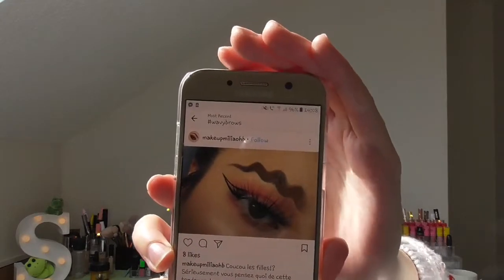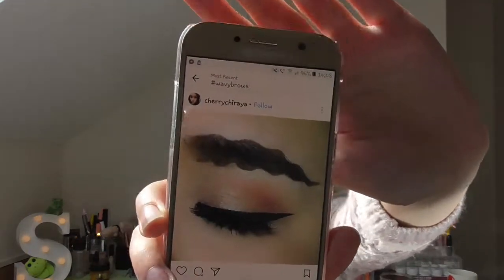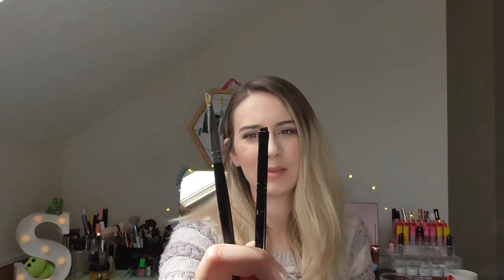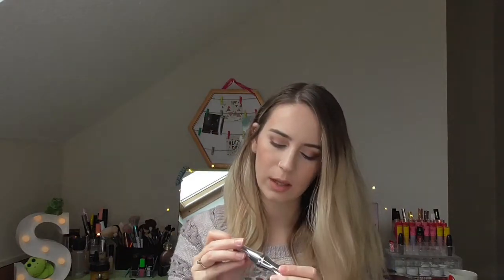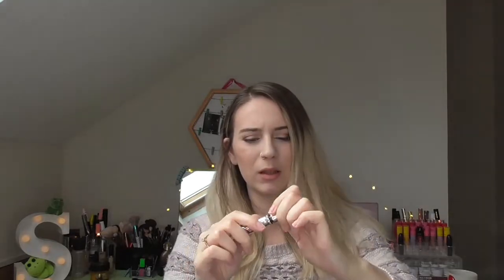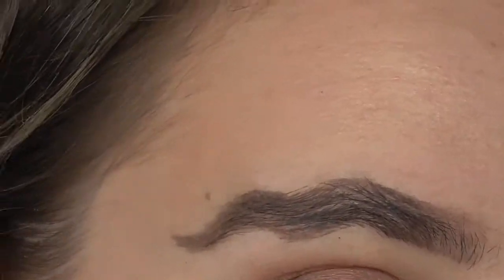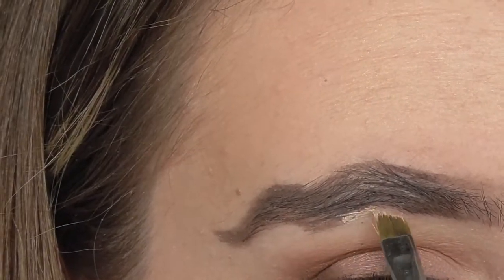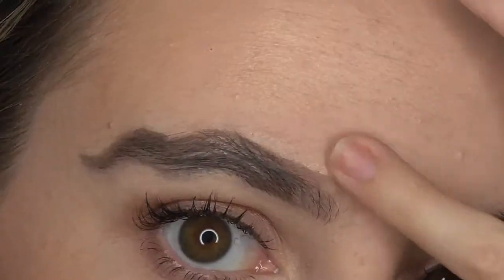Trying Wavy Brows ll Brow Week Day 1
Products Used

Freedom Eyebrow Pomade in ash brown
Too Faced Born This Way Concealer
MUA angled brush E7
Morphe M160
MUA E5 Spoolie

NYX total control cover drops Foundation
MAC Mineralize Blush Gleeful
Benefit Hula Bronzer
MAC extra dimension SkinFinish Beaming Blush

Eyes

Too Faced Cat Eyes Palette

Lips

Jeffree Star Cosmetics Velour Liquid Lipstick in Mannequin and Chrysanthemum

music/credits